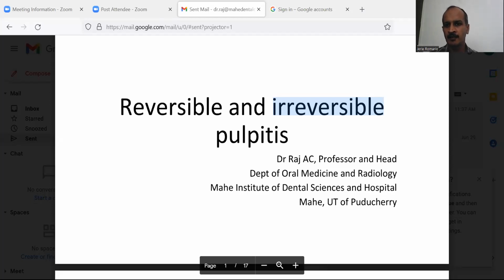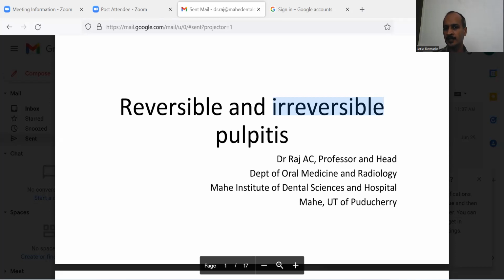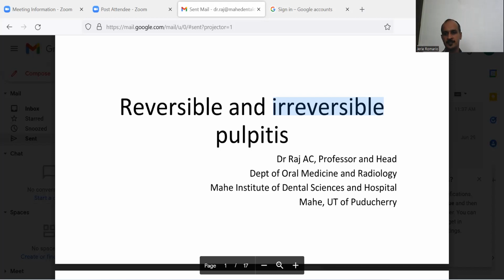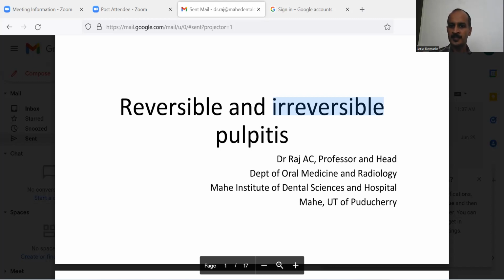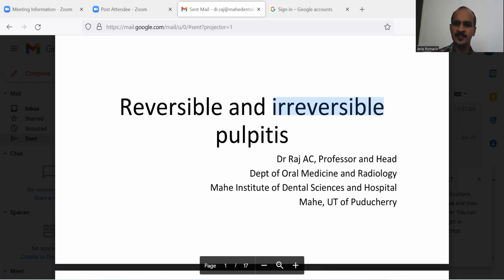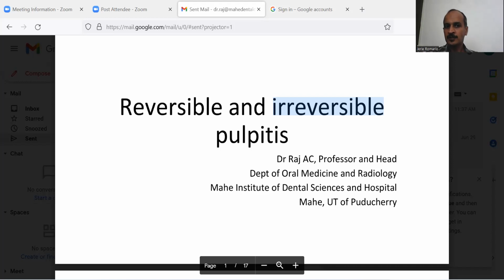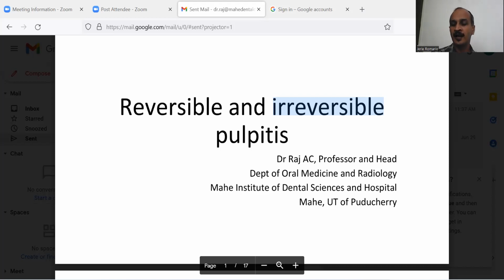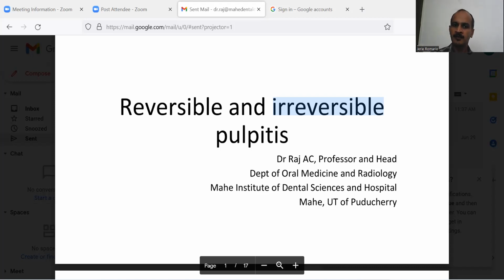REVERSIBLE and IRREVERSIBLE PULPITIS | Dr raj AC | Department of Oral Medicine and Radiology